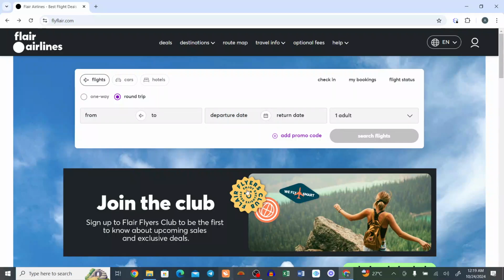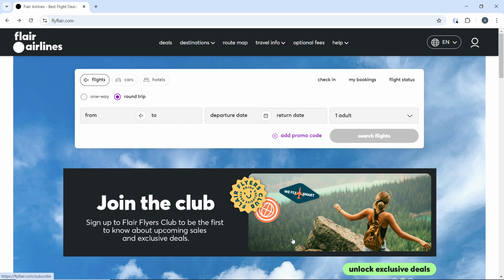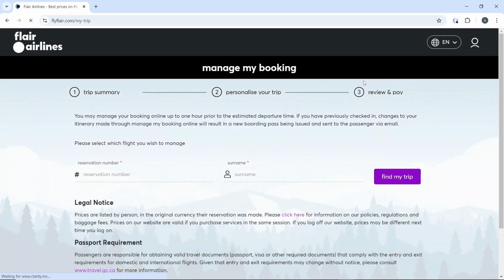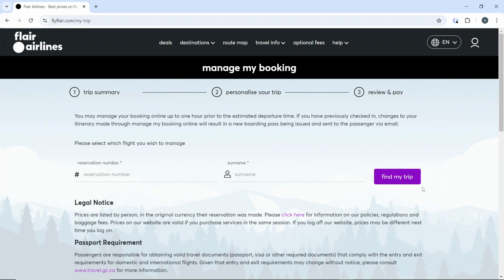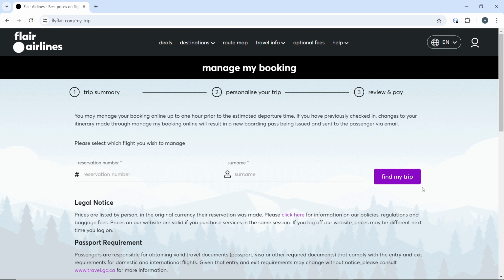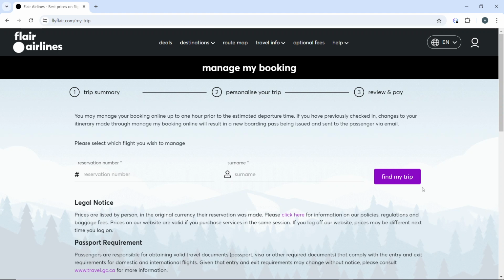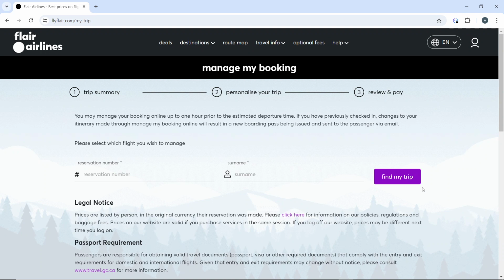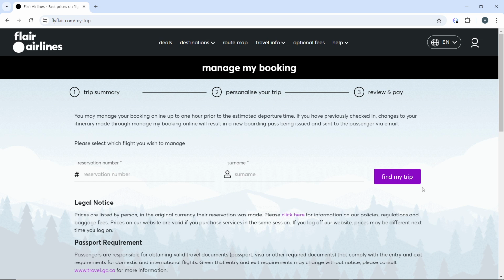How to Select a Seat on Flair Airlines (Quick Tutorial)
In this video I will show you How to Select a Seat on Flair Airlines. It would be good if you watch the video until the end so that you don't miss important steps.